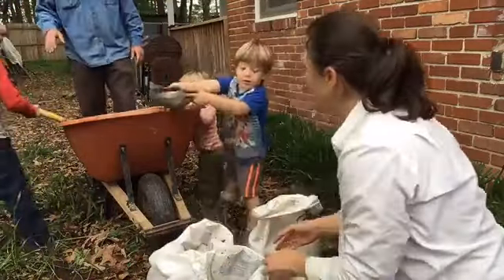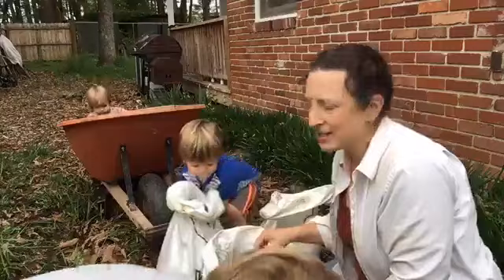How to Grow Potatoes in Containers